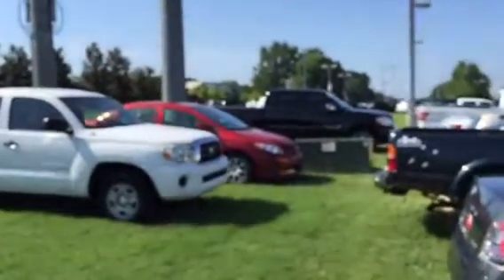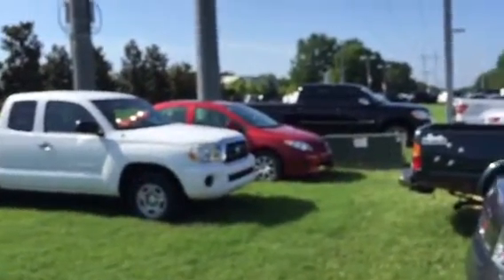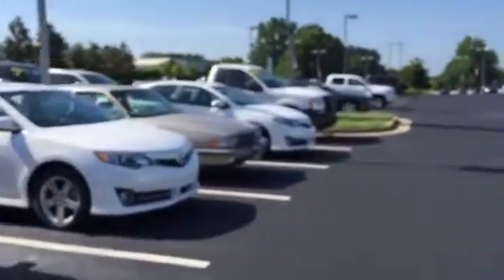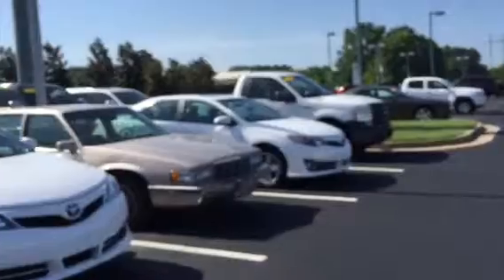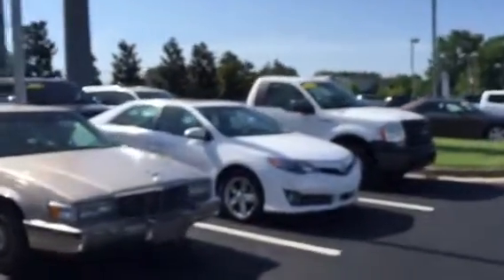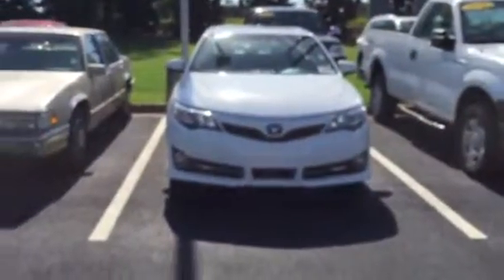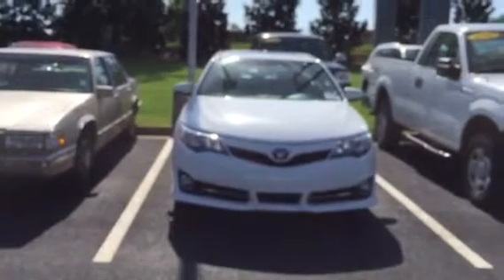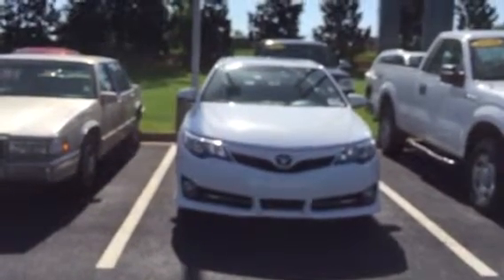Recent Trade Ins at LaGrange Toyota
Demonstration of recent traded in vehicles at LaGrange Toyota by Ryan Lane